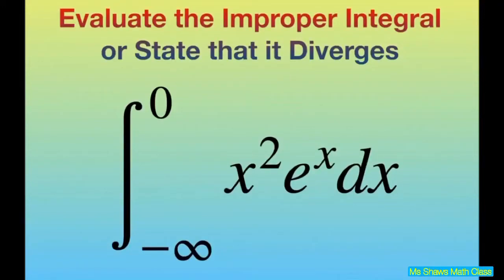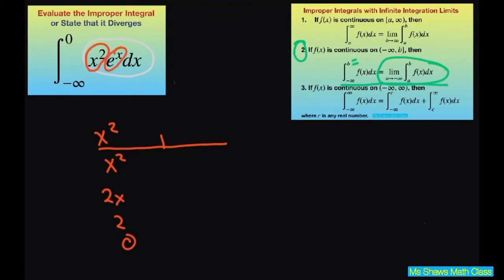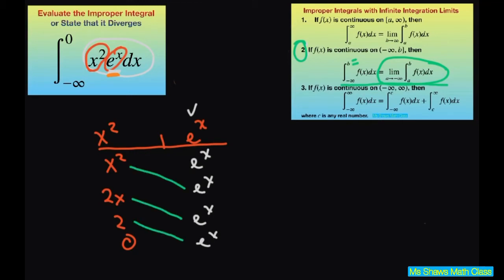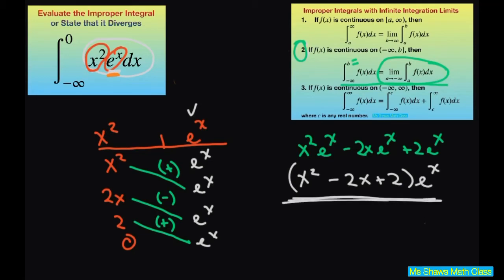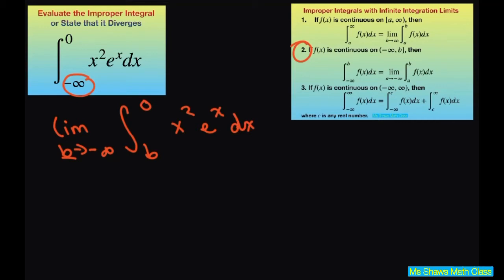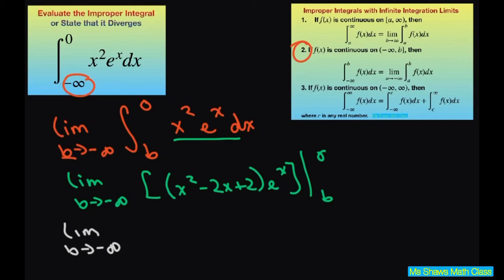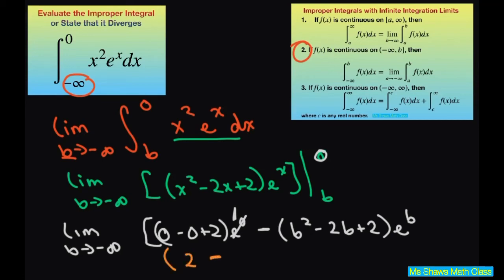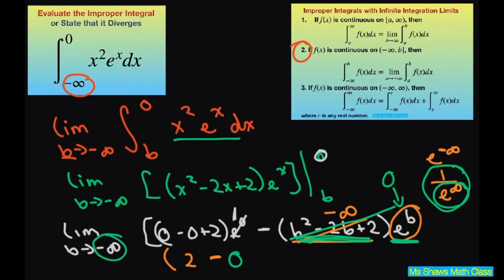Evaluate the Improper Integral x^2 e^x dx over (- infinity, 0]. Infinite Integration Limits